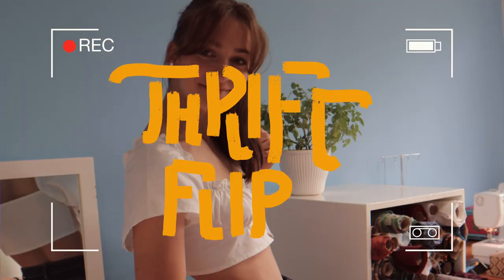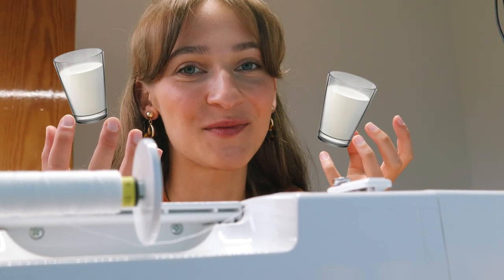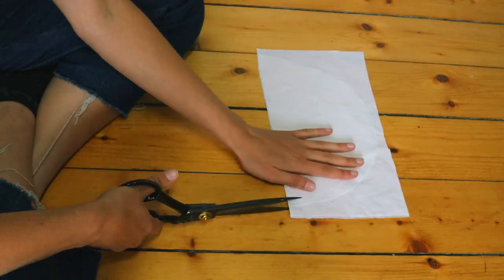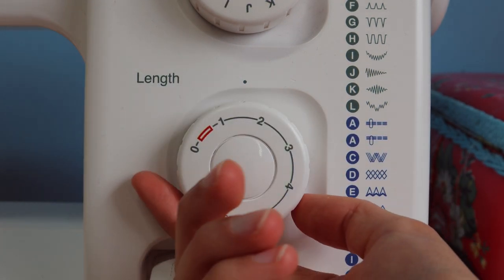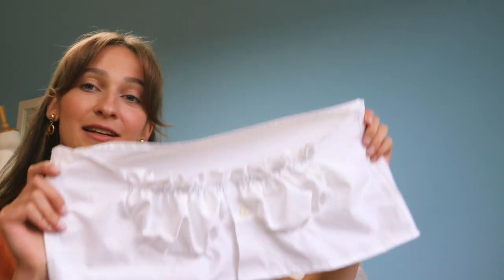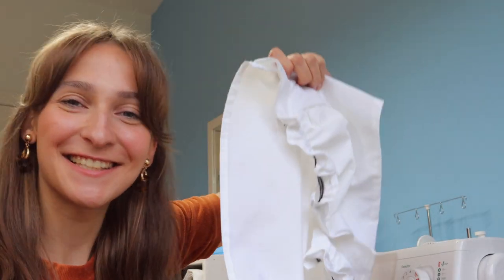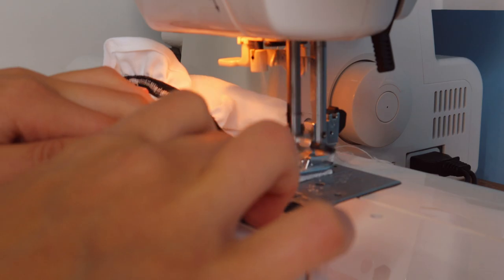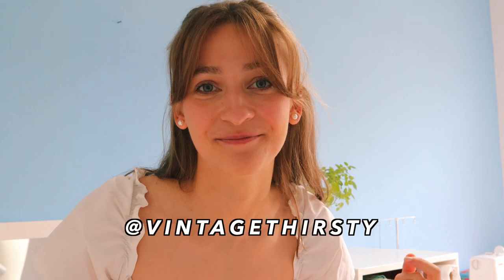THRIFT FLIP | Men's shirt to bustier blouse.. ;)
In today's upcycling episode we attack my brother's old shirt with needles, threads, elastics and sheer will power to somehow end up with a frilly piece of clothing I don't think my brother will want back..

Doesn't breathing new life into clothes just bring you so much joy? It does for me. Let's all try and strive towards a more sustainable wardrobe! Who's with me!?

A bit about me (not very interesting):
I’m from Scotland. Yep, that is a Scottish accent you’re hearing.
Do you study fashion?
Yes! I am a fashion student still very much learning. I am by no means a professional, but I’m sure my videos make that obvious.

Equipment:
Camera: Canon M50
Mic: Rode Video Mic Pro
Editing software: Final Cut Pro
Sewing machine: Janome 7025
Overlocker/Serger: Singer 14SH754